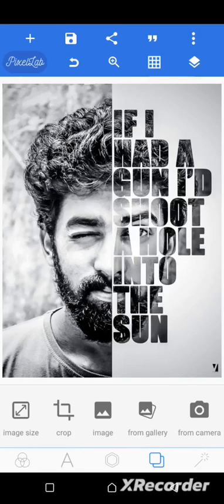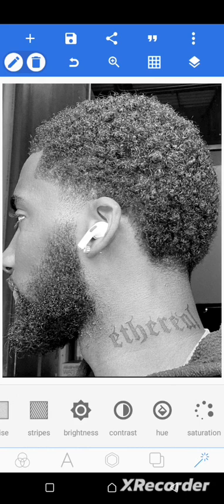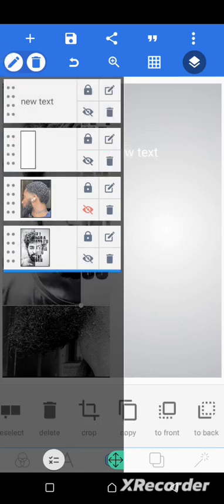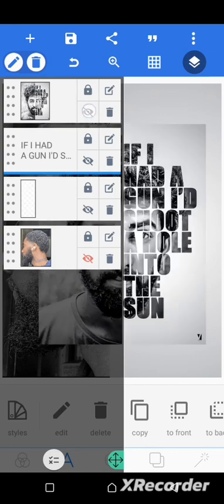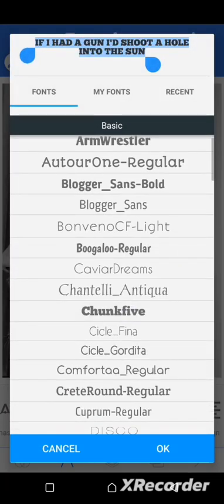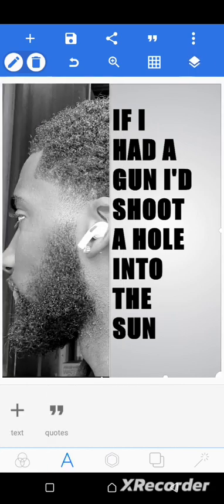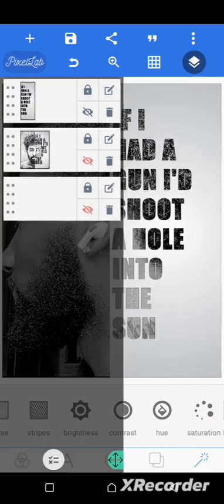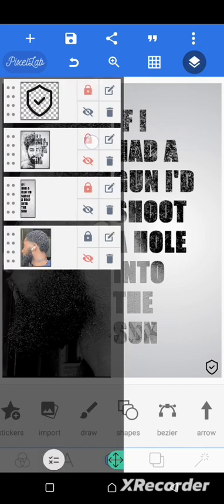creating image-text effect on PixelLab